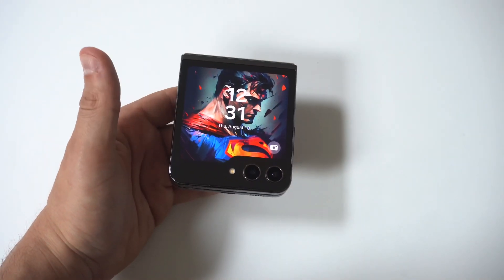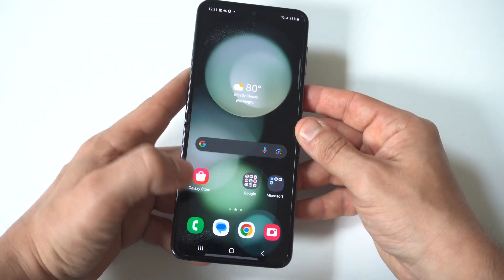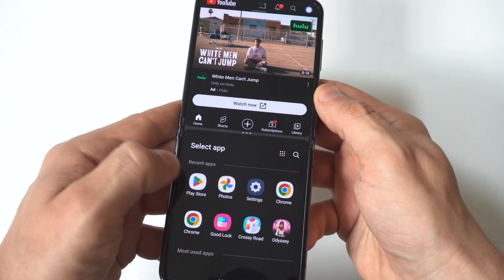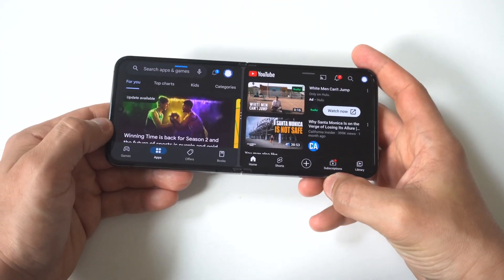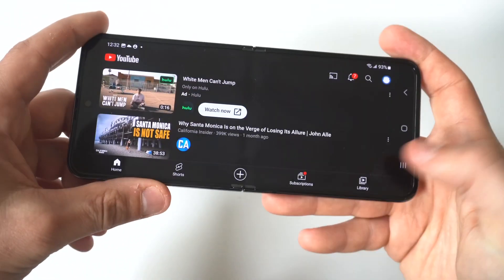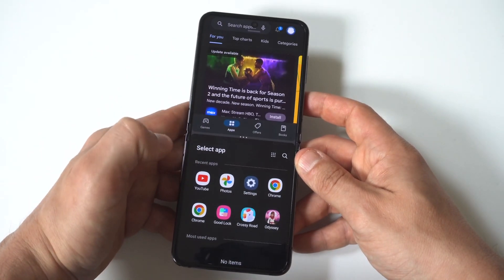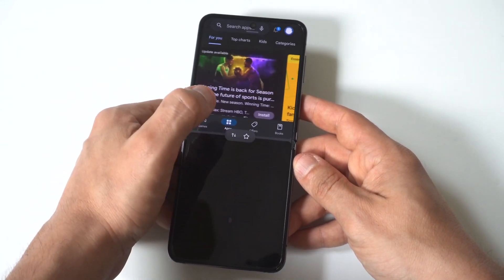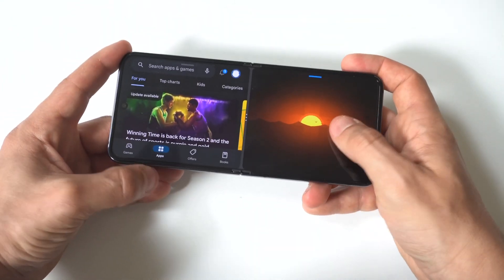How To Use Split Screen on Samsung Galaxy Z Flip 5 - Multitasking